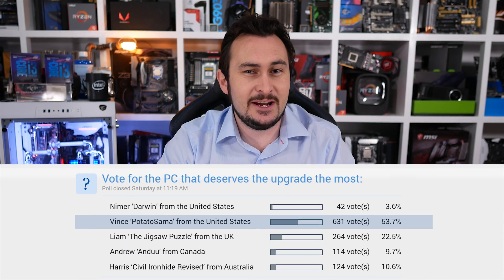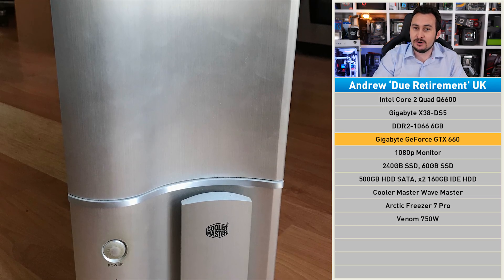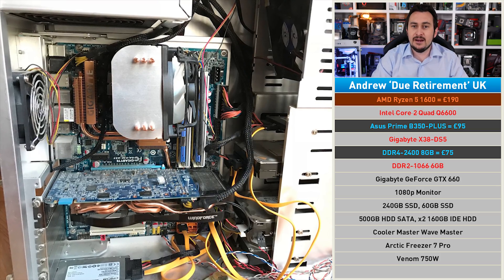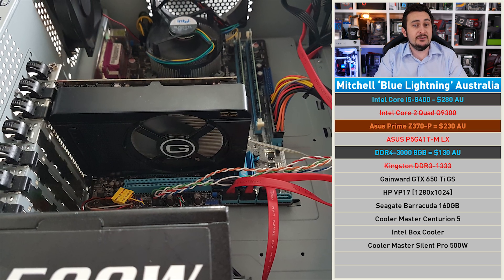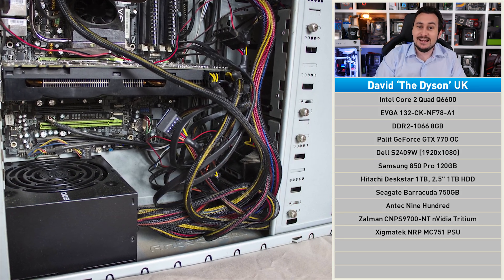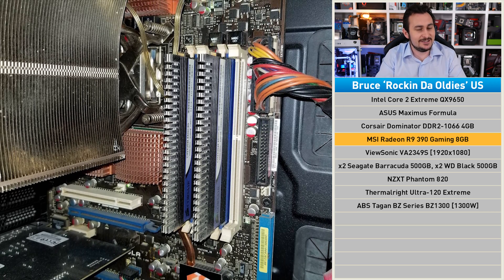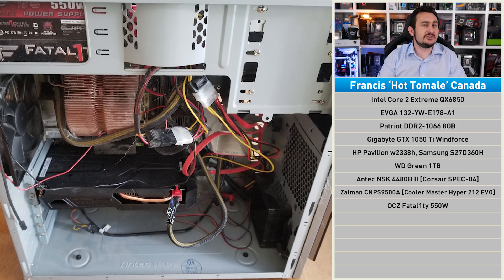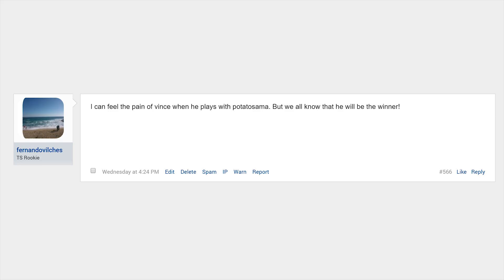Upgrade My PC Please! [S01E06] Core 2 Quad Land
HOW TO VOTE FOR A WINNER!

HOW TO ENTER 'Upgrade My PC Please'...
3) Join the conversation here and on TechSpot's Forums

The Pro League live matches have now been completed. The Rainbow 6 APAC Finals will be held in Sydney October 21+22.

Check Prices of Recommended Components Here:
AMD Ryzen 5 1600 =
Intel Core i5-7600K =
MSI B350 Gaming Plus =
MSI B350 Tomahawk Arctic =
ASRock AB350M Pro4 =
DDR4-2400 8GB =
Crucial MX300 525GB =
Deepcool Gamer Storm Captain 120EX =
Cryorig M9A =